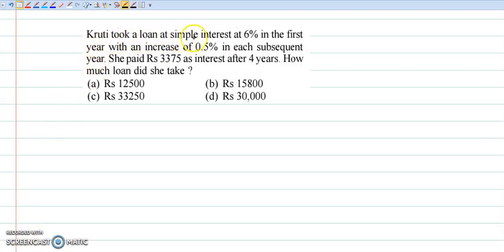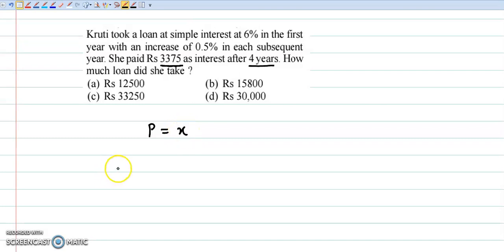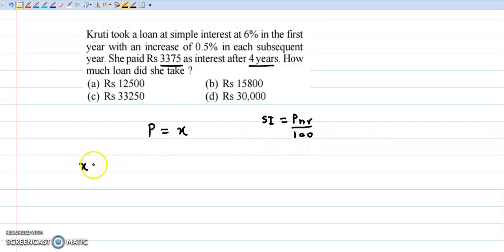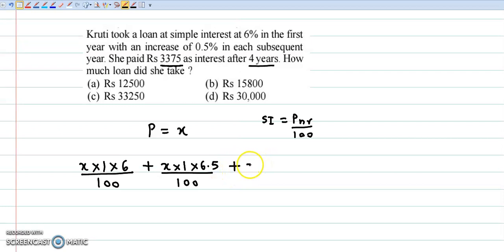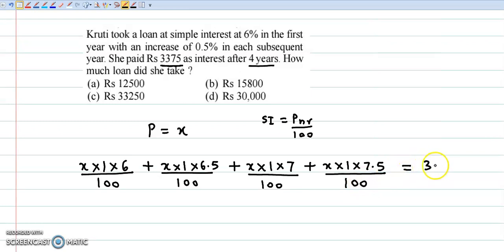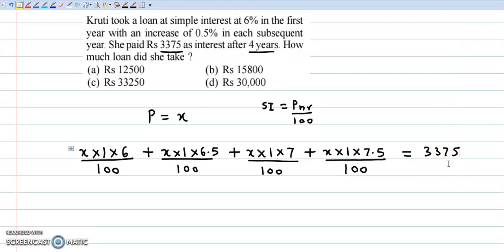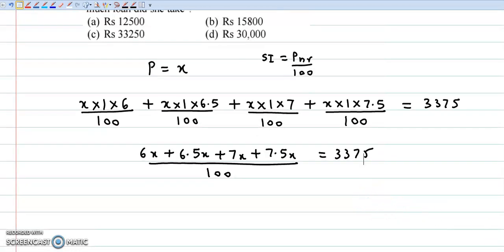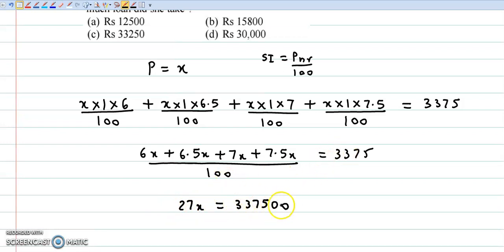Simple & Compound Interest - Kruti took a loan at simple interest at 6% in the first year with an..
Kruti took a loan at simple interest at 6% in the first
year with an increase of 0.5% in each subsequent
year. She paid Rs 3375 as interest after 4 years. How
much loan did she take?
(a) Rs 12500 (b) Rs 15800